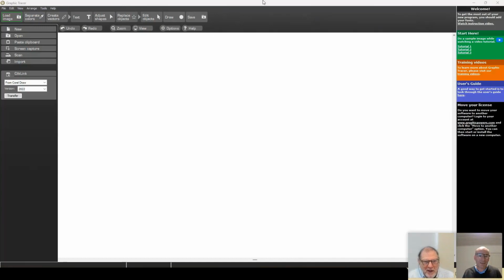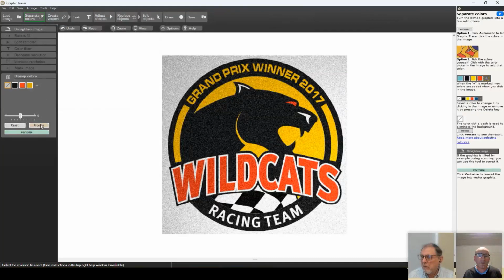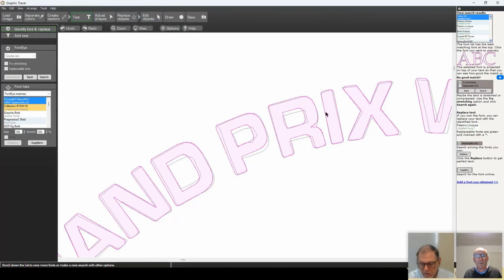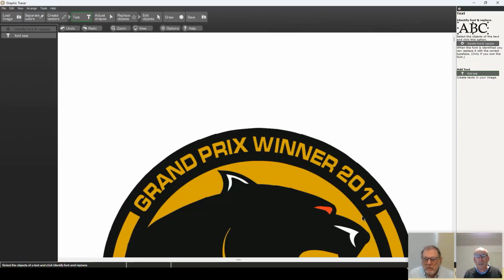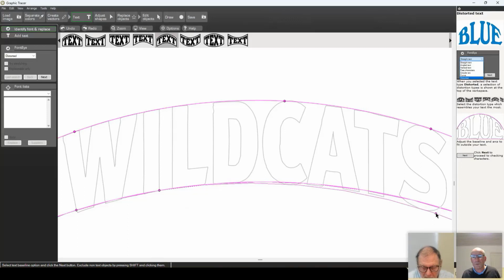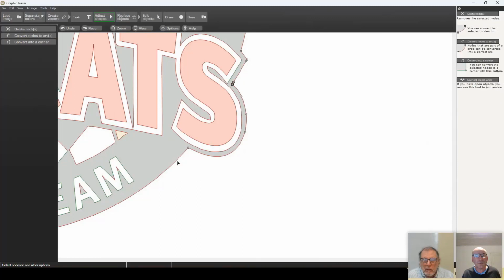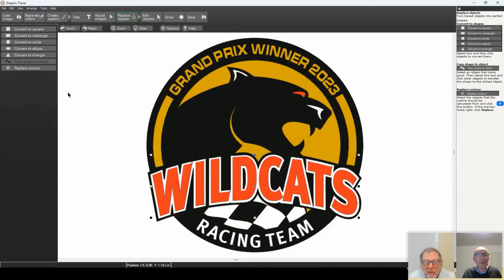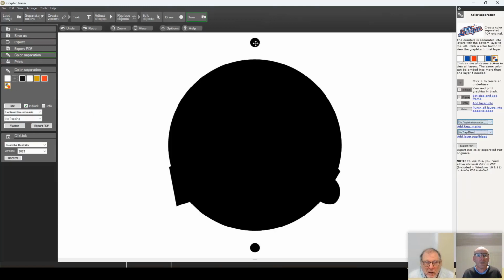Graphic Tracer Introduction Webinar – Trace & Replace to get Good Looking Graphics in Minutes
Get to know Graphic Tracer. This webinar is mainly for beginners and trial users. Discover how Graphic Tracer can help you to speed up your graphics production.